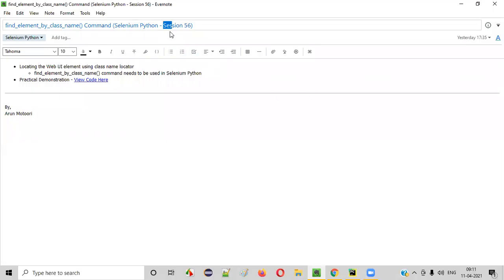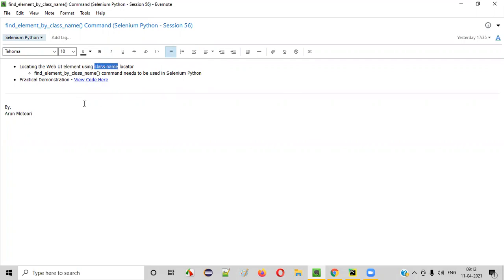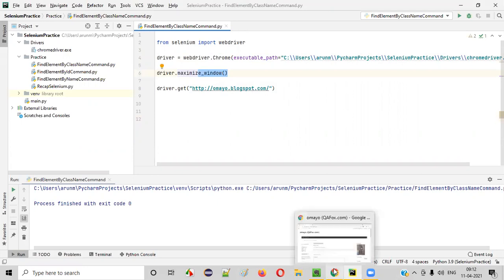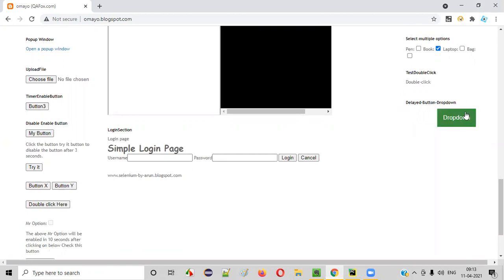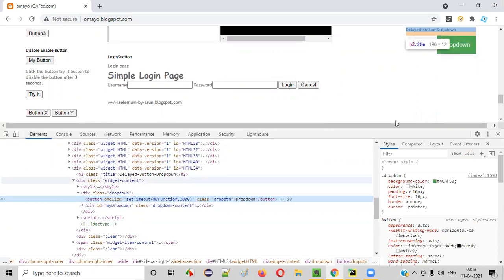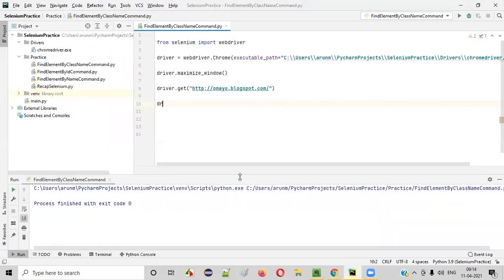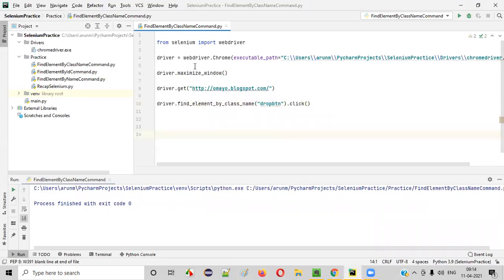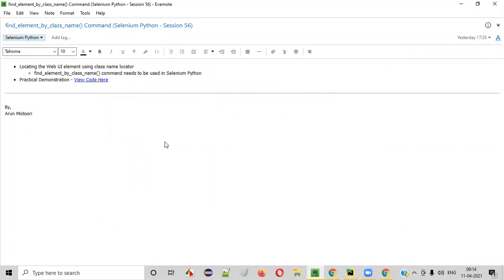find_element_by_class_name() Command (Selenium Python - Session 56)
In this session, I have practically demonstrated one of the Selenium WebDriver commands in Python i.e. find_element_by_class_name() as part of Selenium Python Training series.